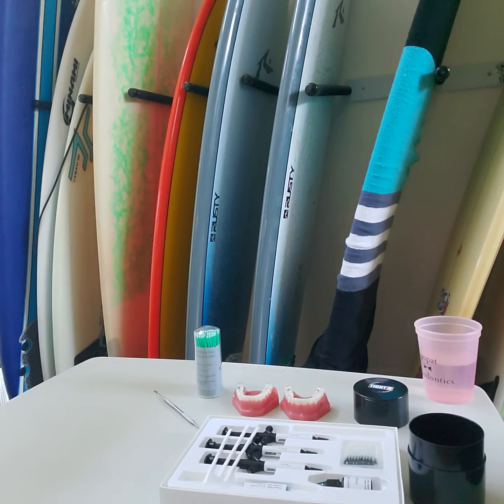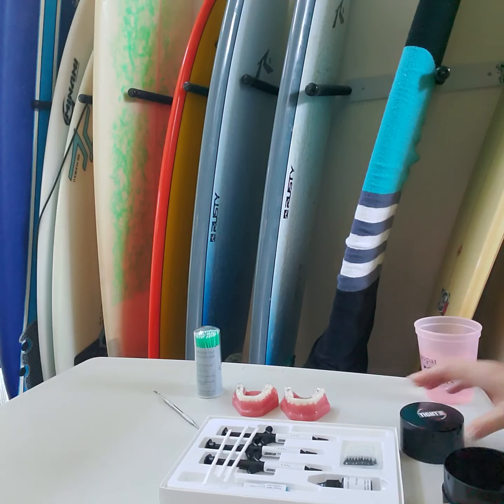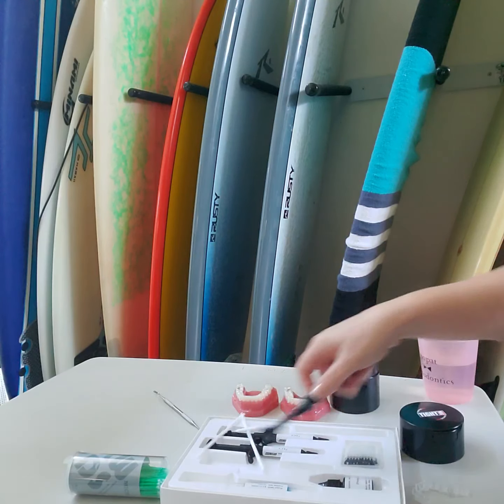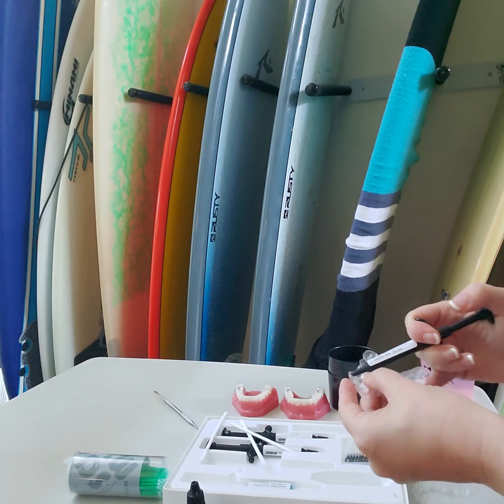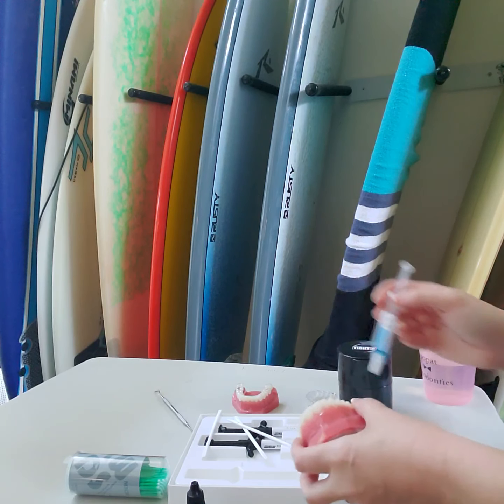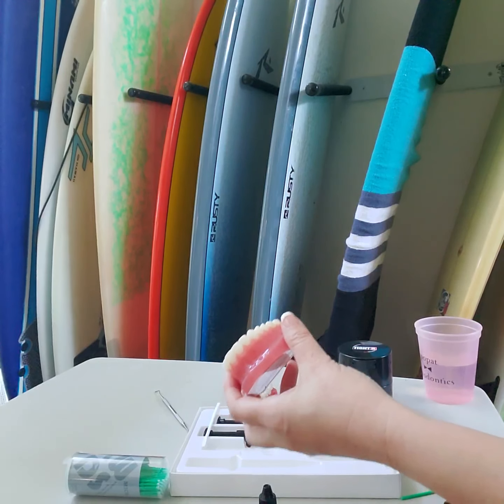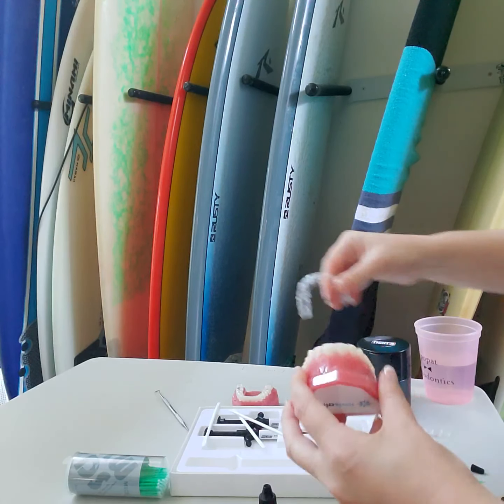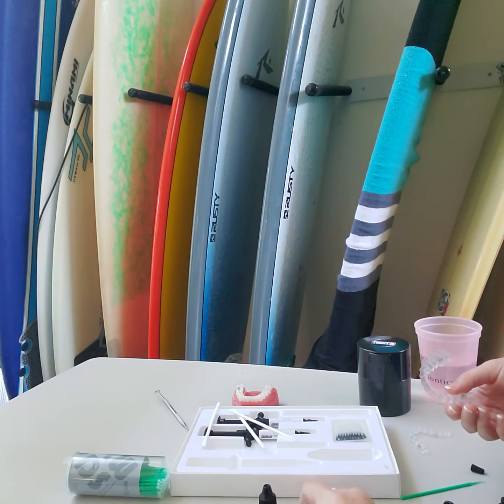How to Bond Attachments - Pre-loading attachments